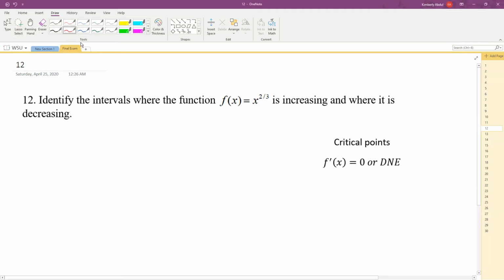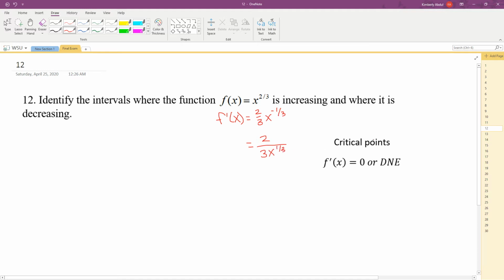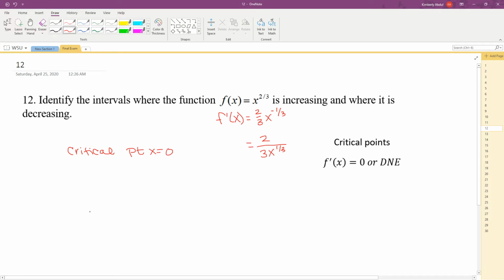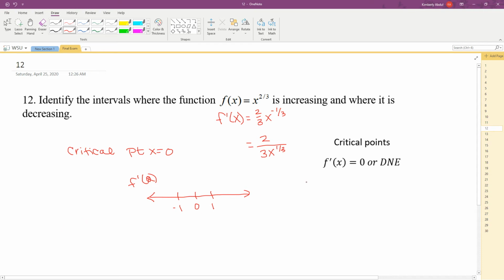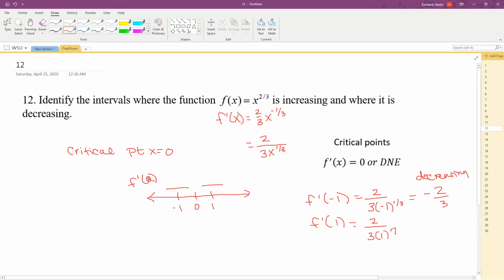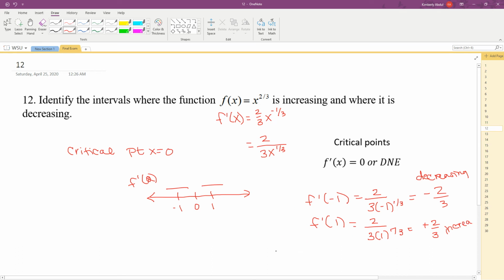Final Exam Review Question 12